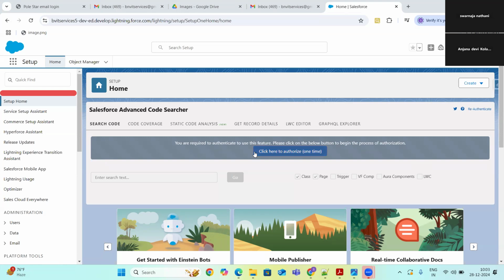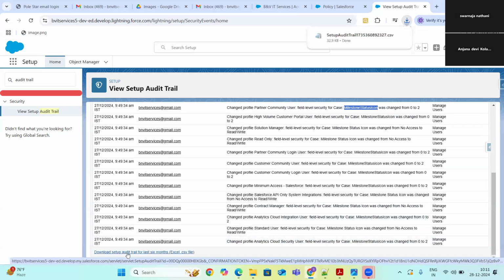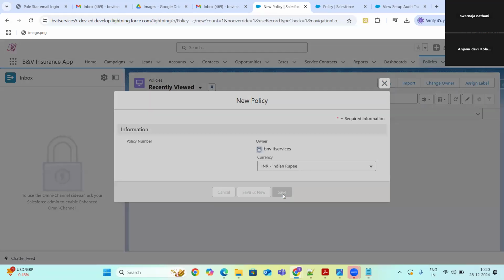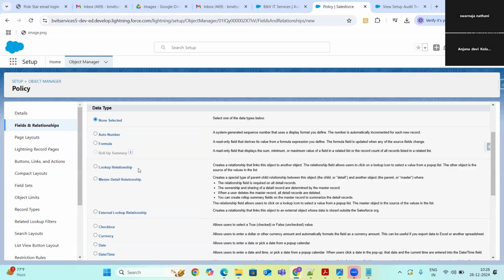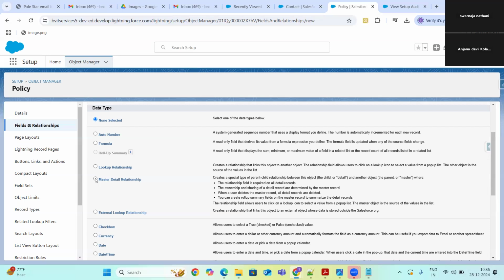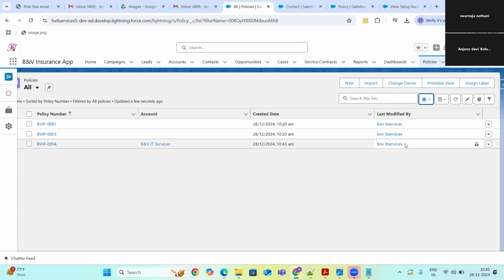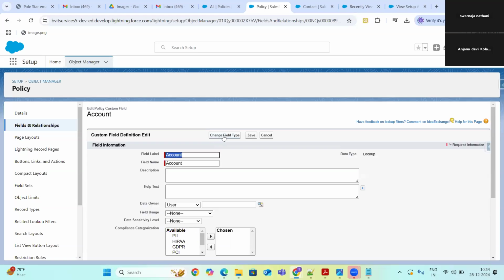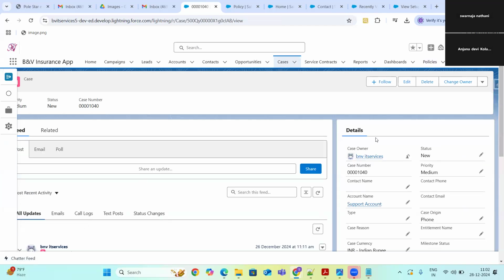Salesforce Admin - Day14 - Fields & Relationships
Helps you to understand about parent child relationships using Lookup or Masterdetail